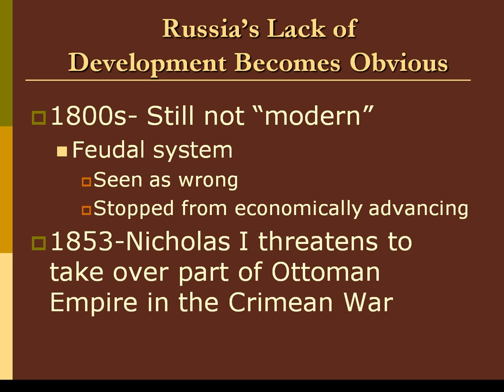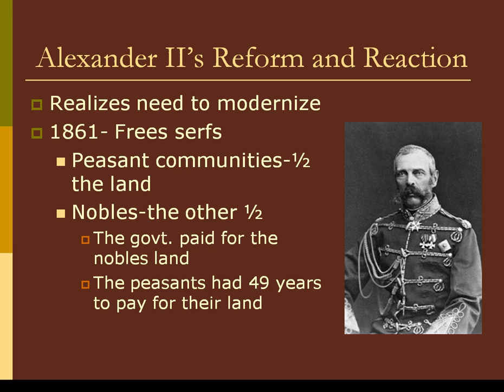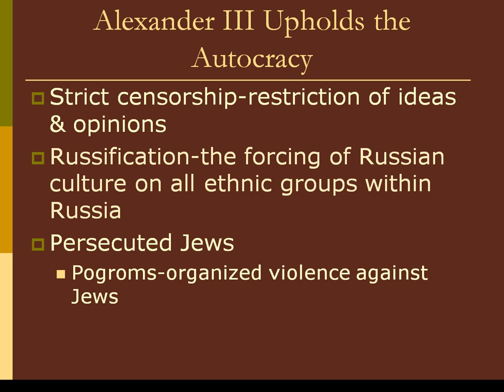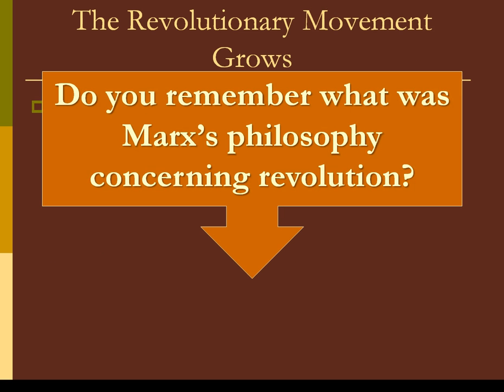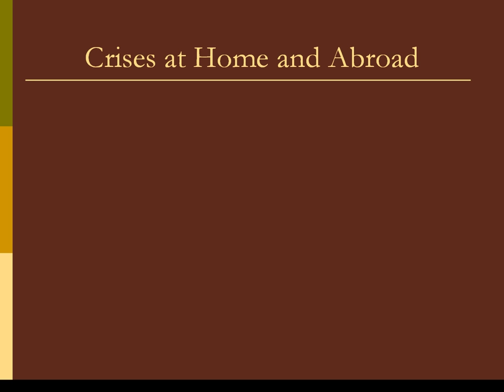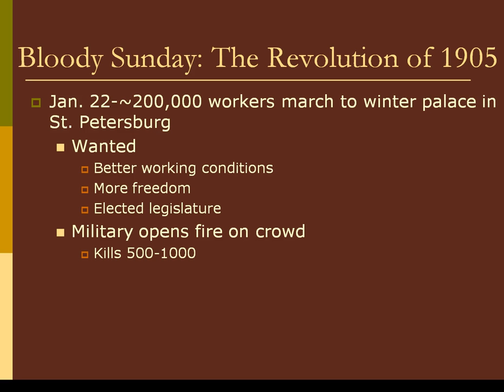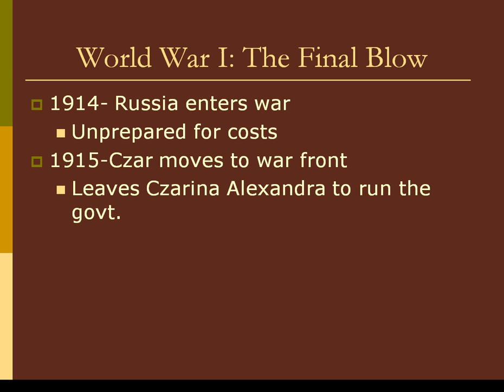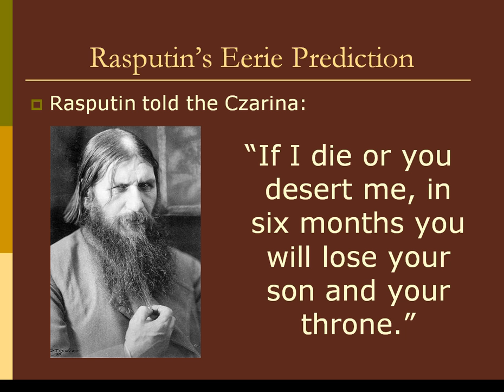Rus Rev Causes Video Lecture